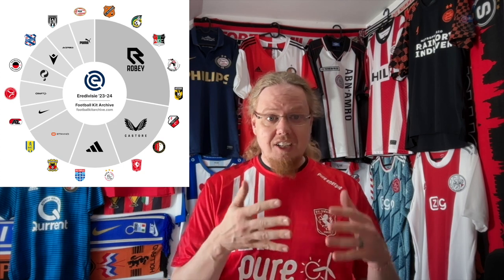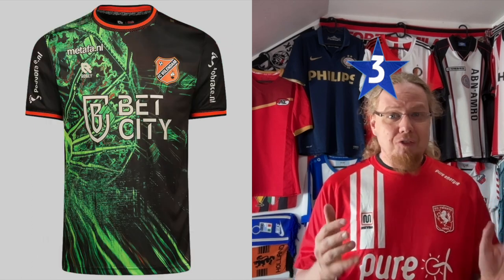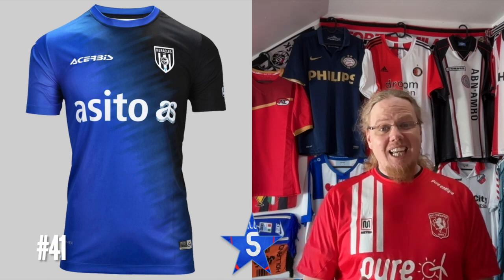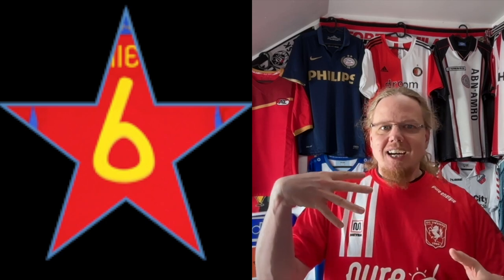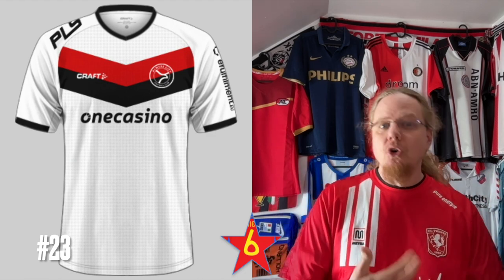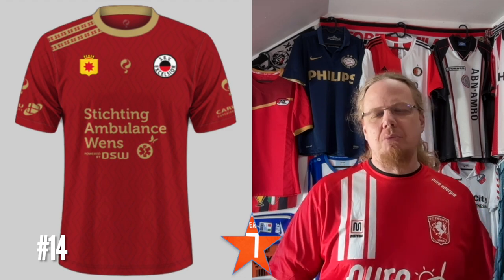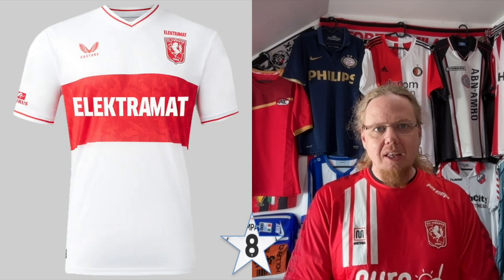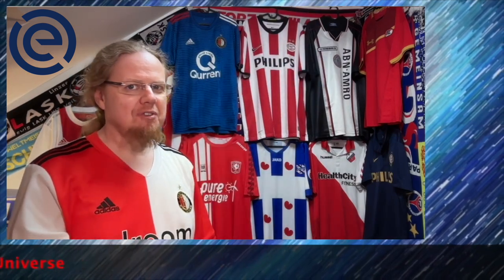2023-24 Eredivisie Jersey Review: All Jerseys Ranked!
It was your choice and so I have been working all week on the Eredivisie jersey review! Unlike last season, this one is also rapid fire with all shirts ranked from worst to best in one video. And while I love my Dutch shirts, I have to admit that this season, it is all a bit meh. And so, my favorite shirts in here are the ones that do not try to do too much.

00:00 Introduction
01:57 57-51
04:24 50-41
07:29 40-31
11:13 30-21
15:01 20-11
18:24 10-1
21:50 Concluding remarks